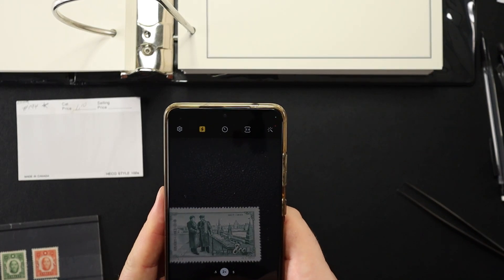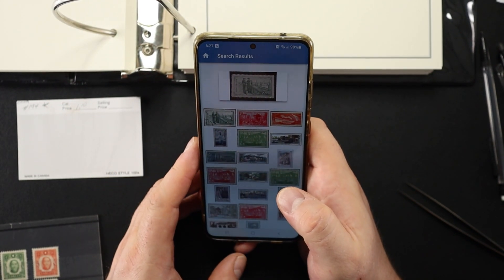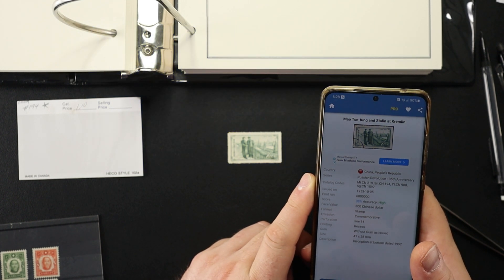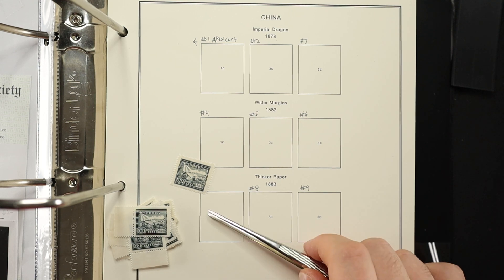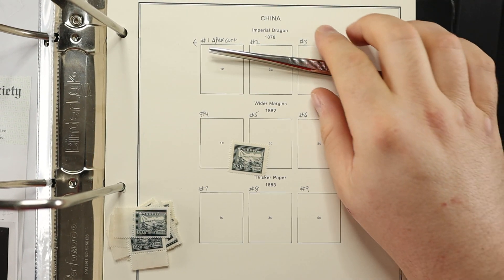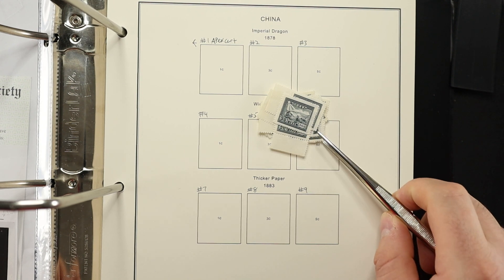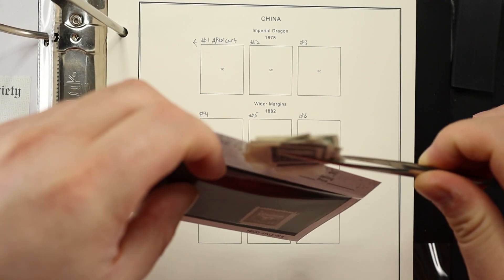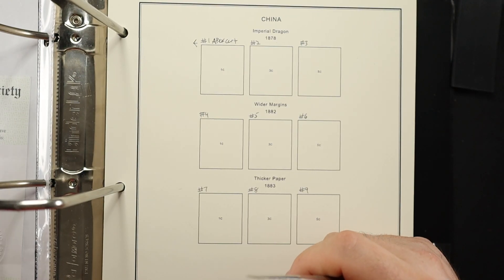Working On My Imperial China Album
Just sharing some thoughts while I search through my China folder for Imperial stamps and start building my new album. Some of these stamps are difficult to identify but it is all working out! I'm loving working through all these China stamps and learning along the way.